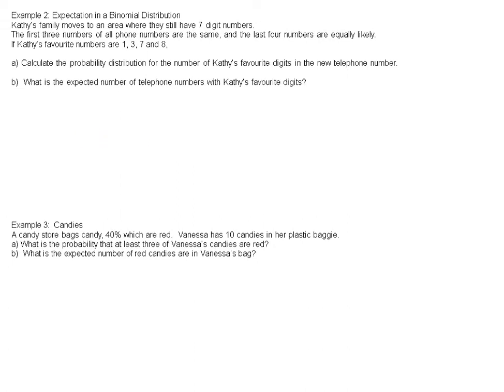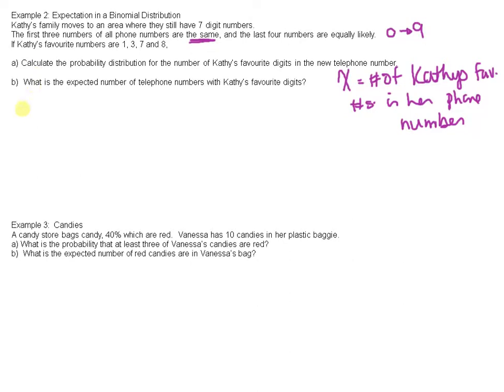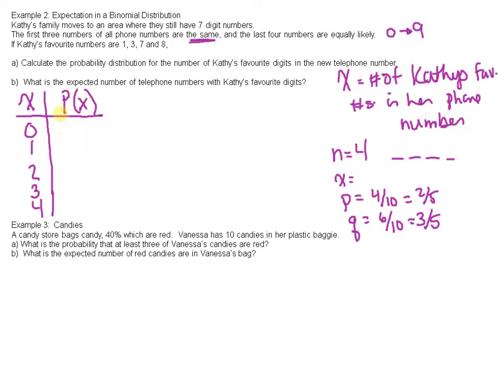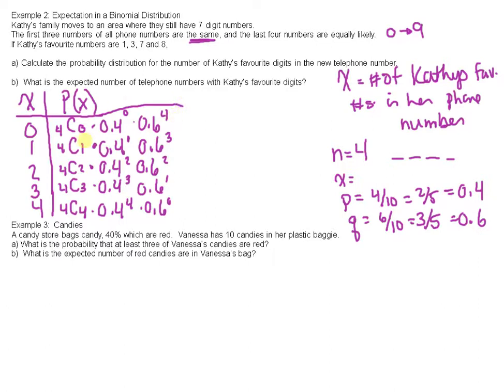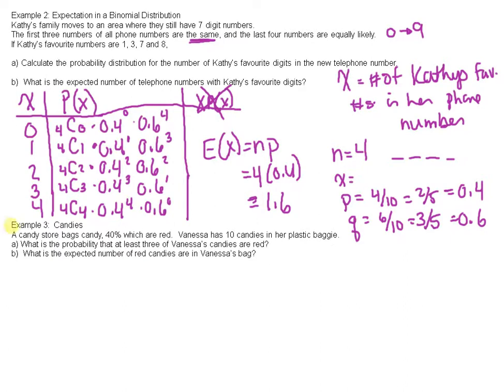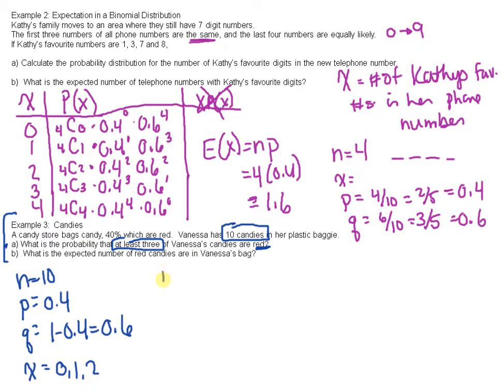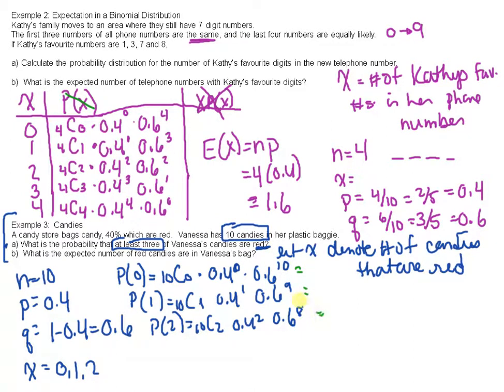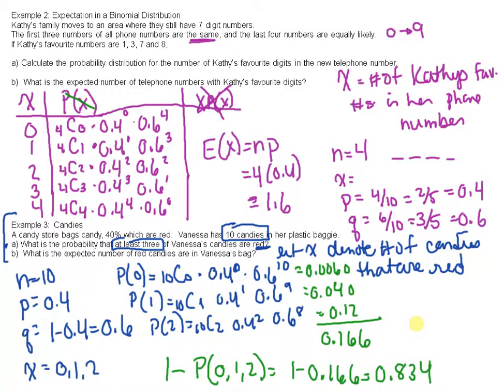MDM4U 7.2 Binomial Distributions Video 2